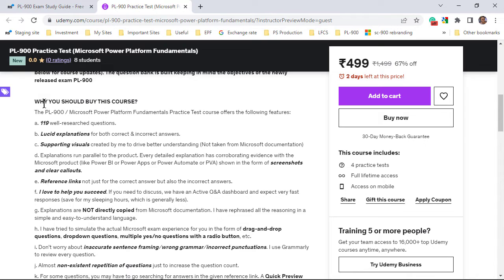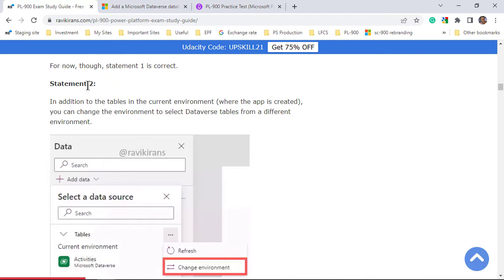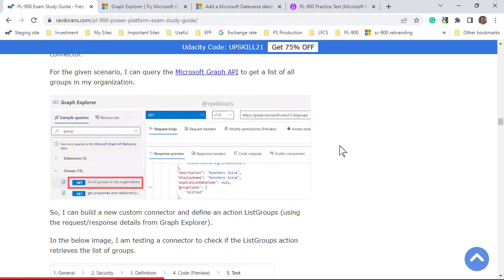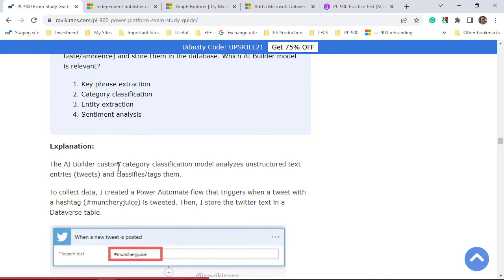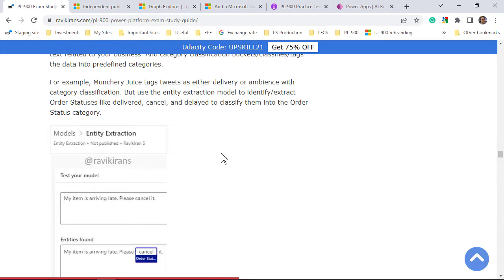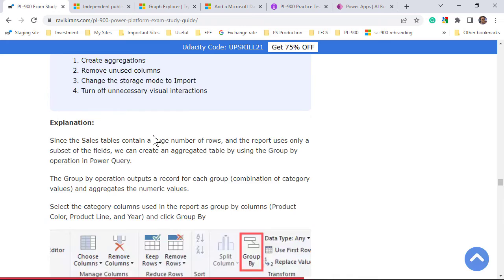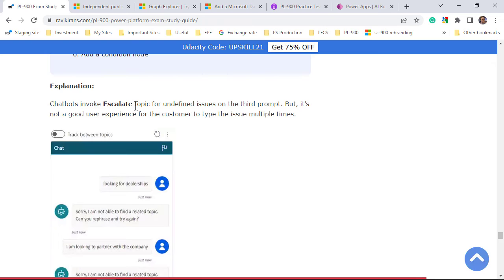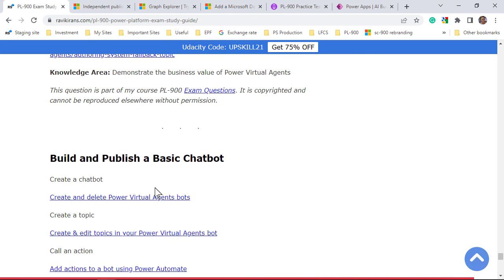PL-900 (New) Sample Practice Test Questions | PL-900 Practice Tests launched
You can access the PL-900 Practice Test course at this

Other useful prep. materials